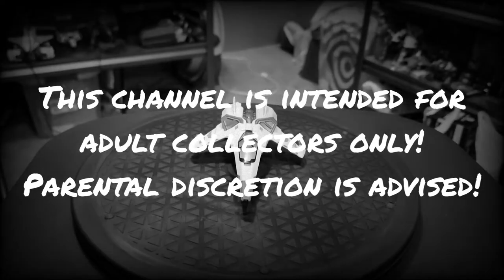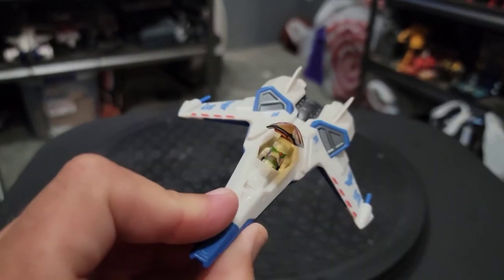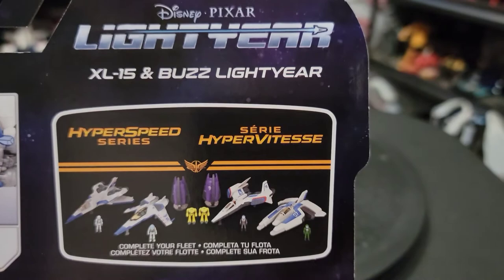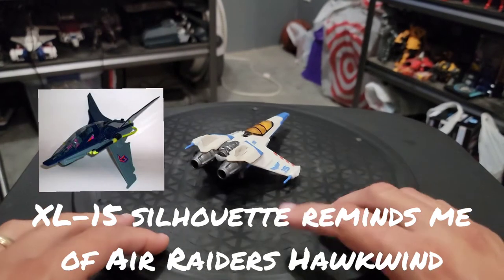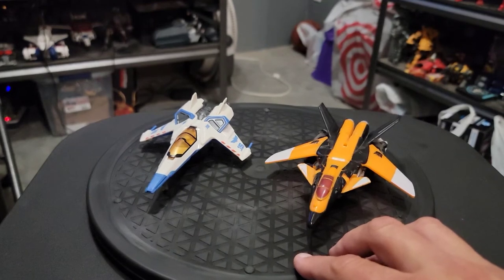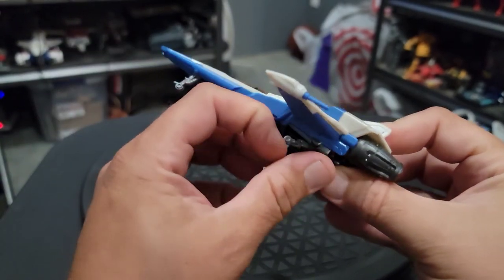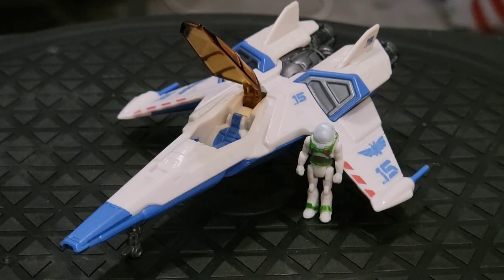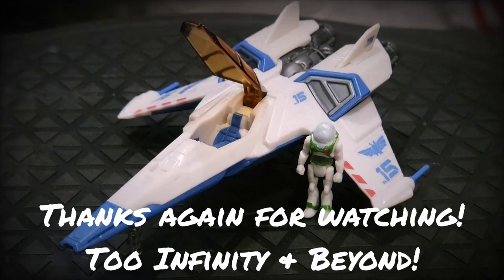Disney Pixar Lightyear Hyperspeed Series XL-15 & Buzz Lightyear: Quick Review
Found on mini-hunt this excellent representation of Buzz's ship from New Lightyear movie opening June 17, 2022!